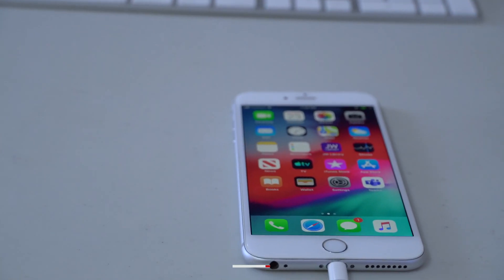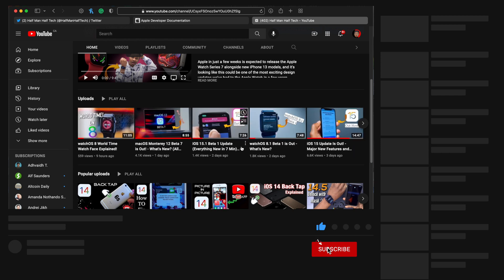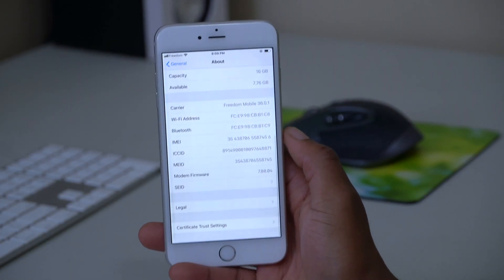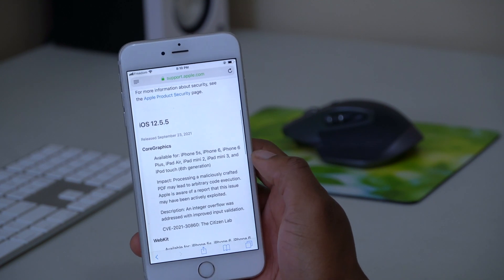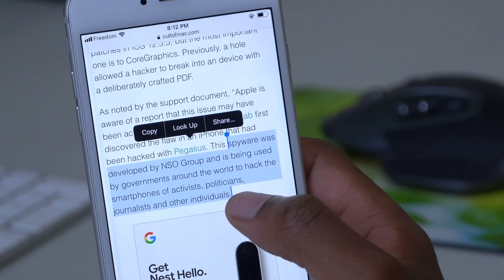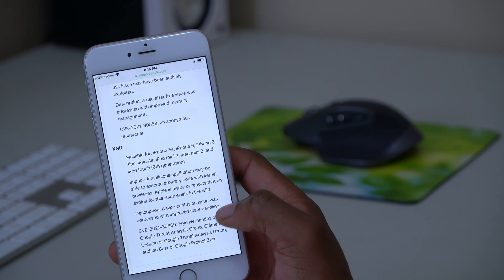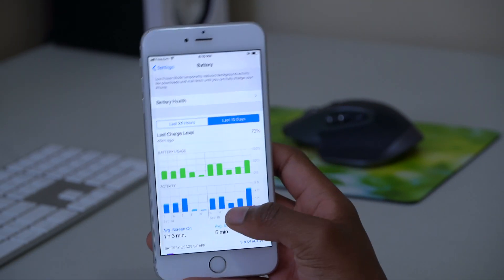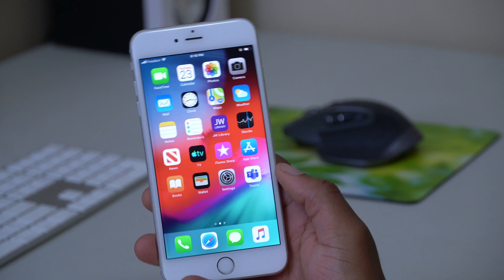iOS 12.5.5 is Out! - What's New?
Apple today released an iOS 12.5.5 update for older iPhones and iPads that are not able to run the current version of iOS, iOS 15.
Apple Releases iOS 12.5.5 Download for Older iPhone, iPad, iPod touch Models

Also, macOS Catalina Security Update 2021-006 Catalina was released today.

** Time stamps **
0:00 - introduction
0:35 - supported devices for iOS 12.5.5
1:29 - update size
1:55 - other updates released today
2:16 - new software changes
2:50 - new features and changes
3:05 - new security updates
3:56 - NSO Pegasus spyware attack
6:11 - other security updates
6:54 - should you update to iOS 12.5.5?
7:16 - battery performance
7:55 - having trouble  updating?
8:29 - iOS 12.5.6 release date!?
8:55 - summary & conclusion

iOS 12.5.5 (Build 16H62):
iPad Air (Wi-Fi) (iPad4,1)
iPad Air (Cellular) (iPad4,2)
iPad Air (China) (iPad4,3)
iPad mini 2 (Wi-Fi) (iPad4,4)
iPad mini 2 (Cellular) (iPad4,5)
iPad mini 2 (China) (iPad4,6)
iPad mini 3 (Wi-Fi) (iPad4,7)
iPad mini 3 (Cellular) (iPad4,8)
iPad mini 3 (China) (iPad4,9)
iPhone 5s (GSM/LTE) (iPhone6,1)
iPhone 5s (CDMA/LTE) (iPhone6,2)
iPhone 6 Plus (iPhone7,1)
iPhone 6 (iPhone7,2)
iPod touch 6G (iPod7,1)
iOS 12 was first released back in 2018 and introduced Group FaceTime, Memojis and more.